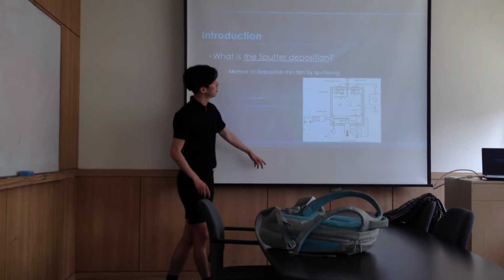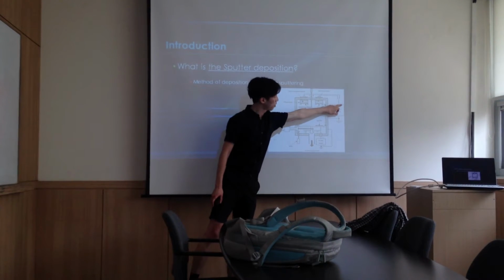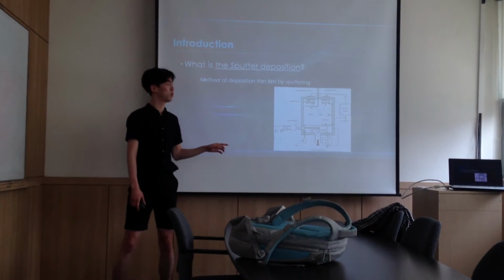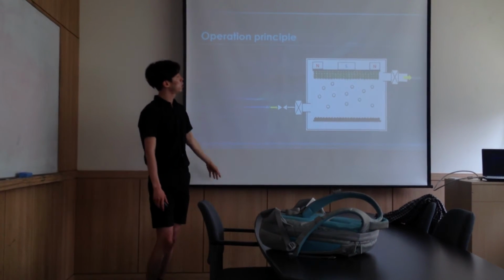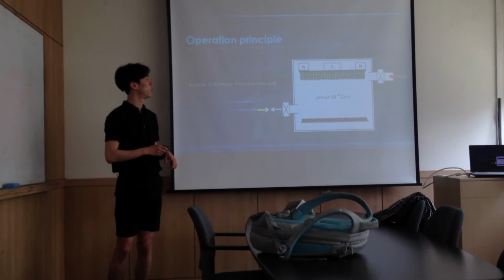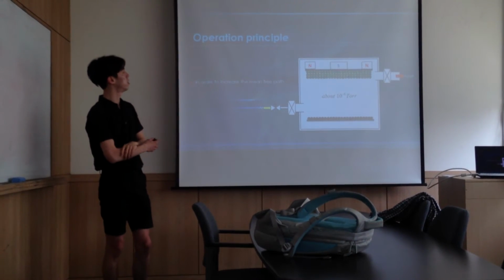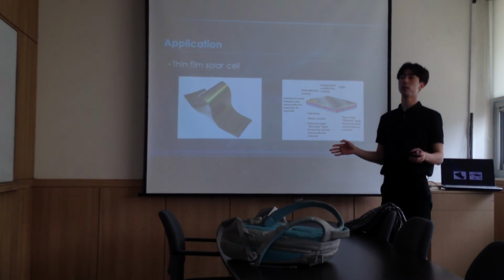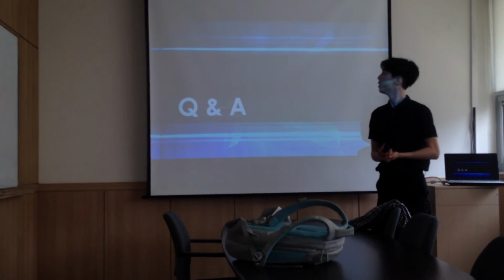리허설(상철)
Finally!